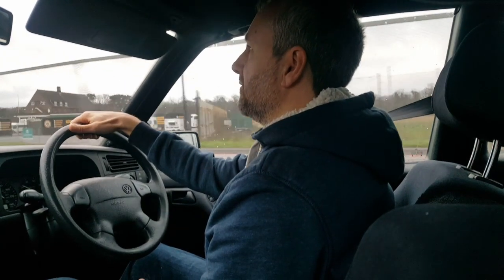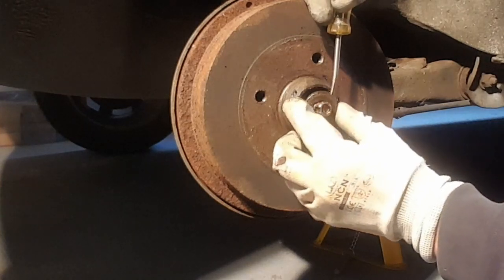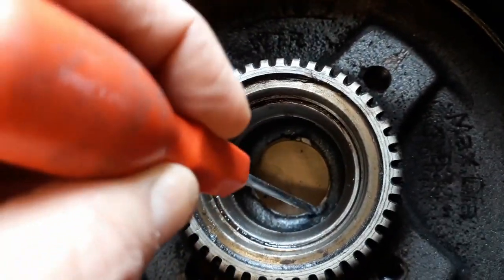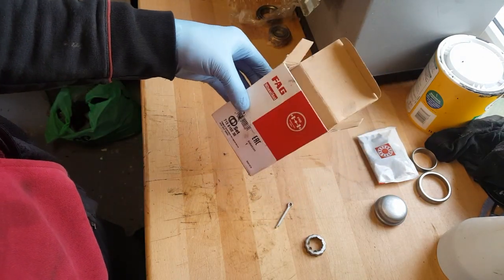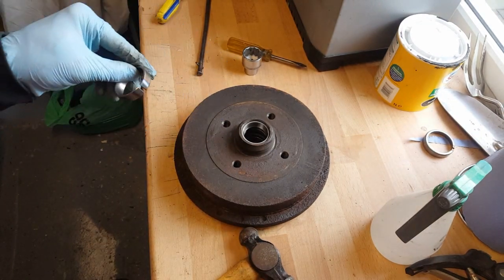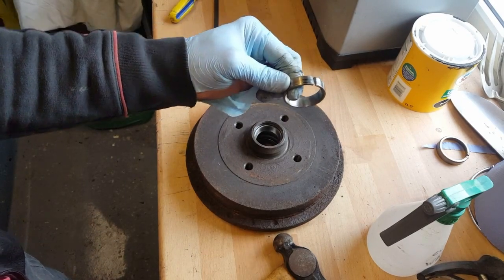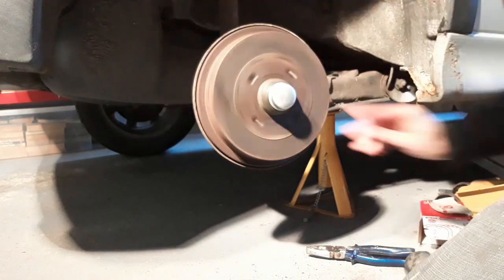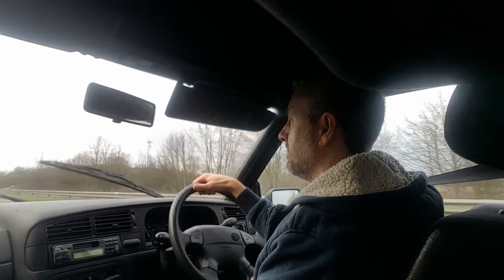MK3 GOLF WHEEL BEARING, DIAGNOSTIC AND REPAIR.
VW GOLF BAD WHEEL SOUND, THEN HOW TO REPLACE IT. What a worn vw golf mk3 cabriolet rear wheel bearing sounds like and how to replace it. Same as VW Golf mk2 and Audi A3